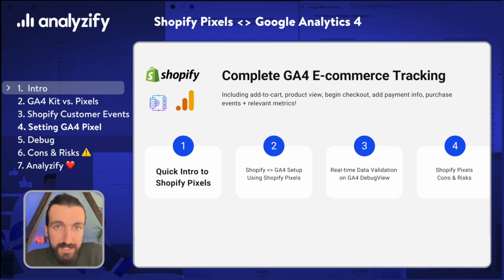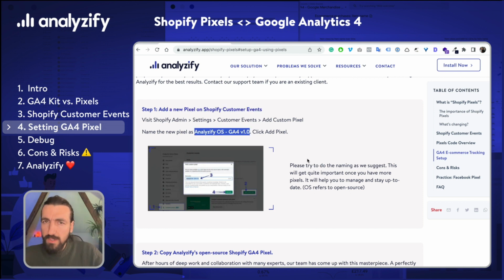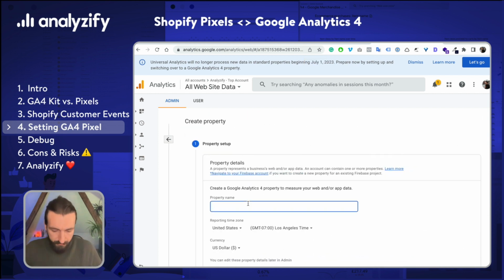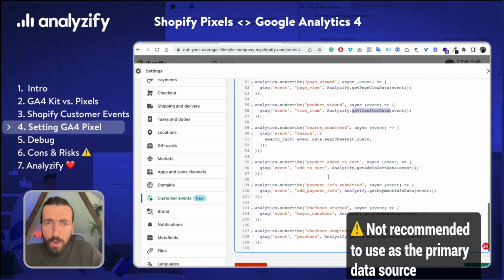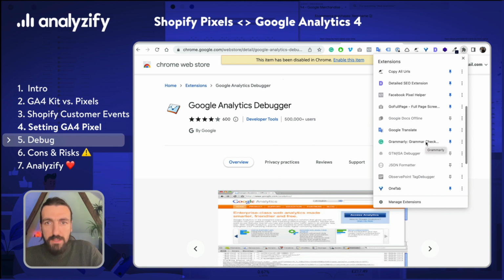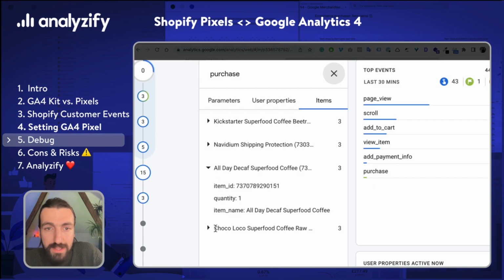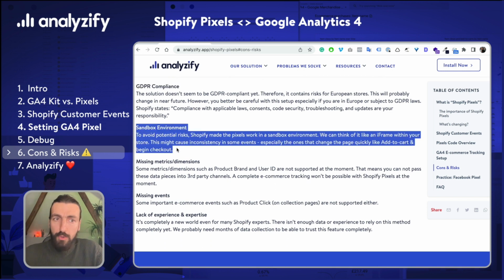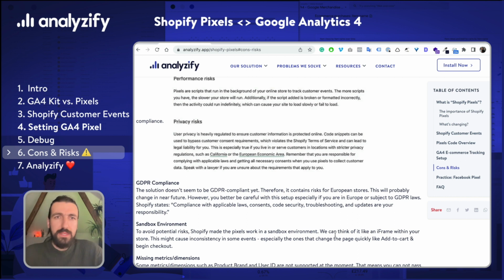Set up GA4 E-commerce Tracking using Shopify Pixels (+How Shopify Pixels Works)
🎉Just released our Shopify GA4 Course [2023]! Click the link below to start learning and using Google Analytics 4 👇.

Complete Google Analytics 4 E-commerce tracking on Shopify, including events like Add-To-Cart, Checkout Steps, Purchase, and Product View - without using an app.

Shopify's recently launched feature ShopifyPixels (aka Shopify Customer Events) allows us to have a complete ga4 Setup on Shopify
- without adding codes into theme files,
- without using an app.

- Understand what Shopify Pixels is and how it works
- Have googleanalytics4 e-commerce features up and running on your Shopify store
-  Validate your setup and learn the CONS & RISKS of using Shopify Pixels

It pretty much covers important e-commerce events such as:
- Product View,
- Add-to-cart event,
- Begin checkout,
- Added payment info,
- Purchase
- Search performed.

Your GA4 property will have all these events, including the relevant parameters such as:
- Product ID, price, name
- Order ID, revenue, currency
- Page title, search keyword, etc.

This is an open-source solution that's prepared by the Analyzify team. Analyzify or Shopify doesn't provide any support for these features. Consider purchasing Analyzify for the best results.

00:00 Intro
01:52 Shopify GA4 Kit vs. Shopify Pixels
02:24 New: Shopify Customer Events
03:20 Overview - GA4 Setup with Shopify Pixels
04:20 Create a Custom Pixel
06:15 Code-block into Pixel
07:03 Update GA4 measurement ID
08:00 Create a new GA4 property
10:00 Save & Connect the Pixel,
10:20 Shopify Pixels code overview
13:32 Debug w/ GA4 DebugView
19:35 Debug w/ GA4 Realtime reports
20:28 Shopify Pixels Cons & Risks
21:34 GDPR & Shopify Pixels
24:40 Shopify Pixels Best practices
26:44 Analyzify App Benefits